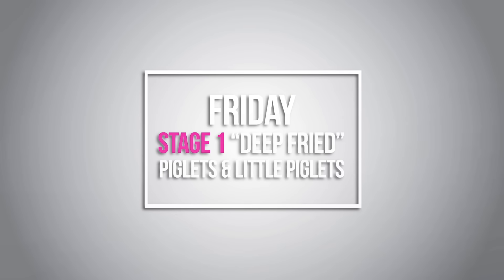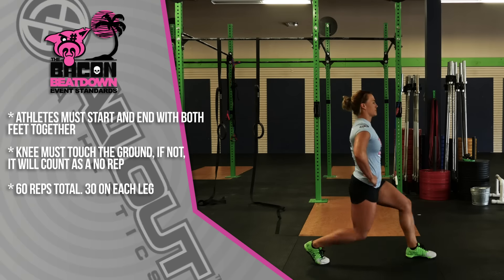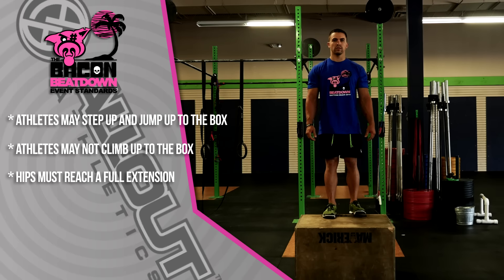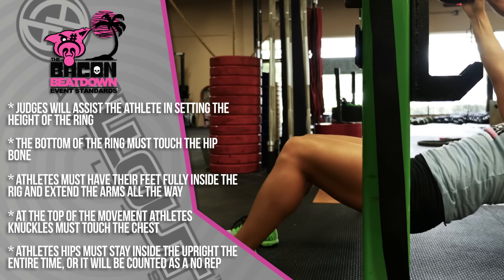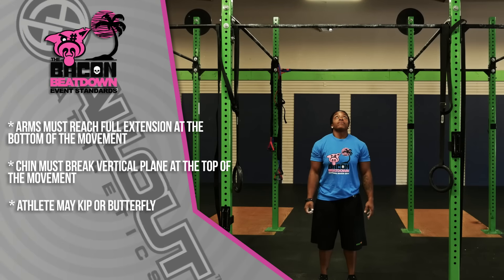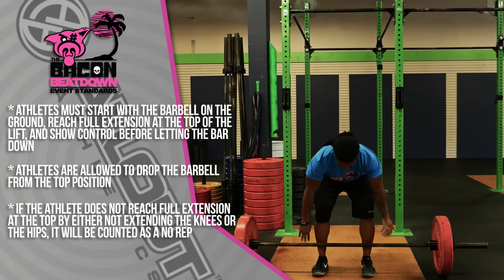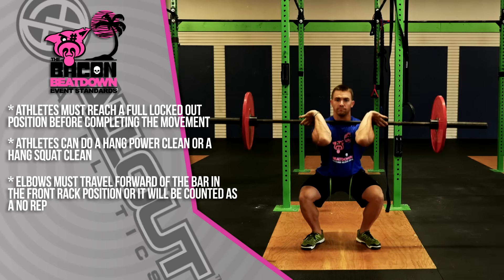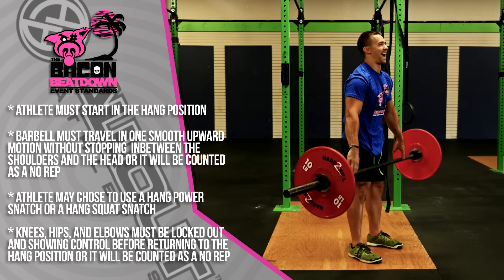2015 Bacon Beatdown Standards for Friday 6-26 | All Out Athletics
All Out Athletics presents the 2015 Daytona, FL Bacon Beat Down Standards.

The 2015 Bacon Beatdown Daytona is set to take place on June 26-28. All Out Athletics was on location to film the event Standards for Day 1 of the 3 day event. Produced by All Out Athletics for the Bacon Beatdown.